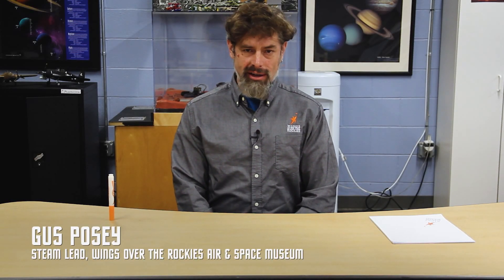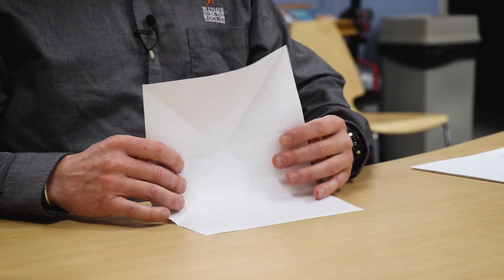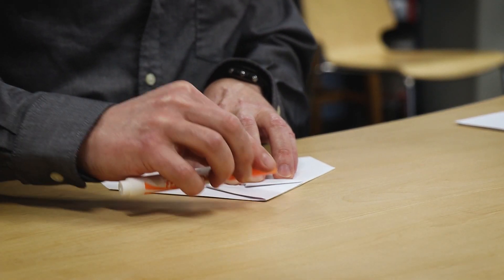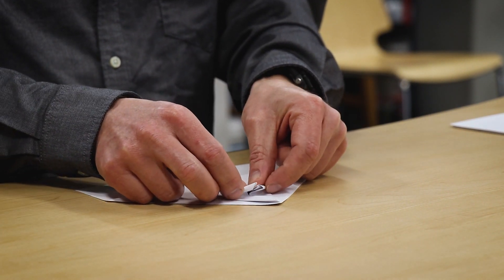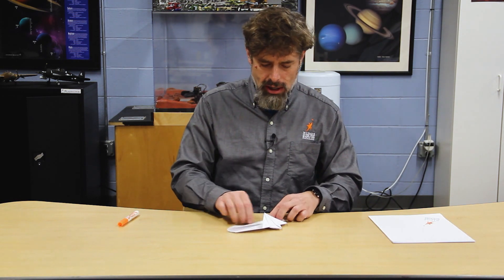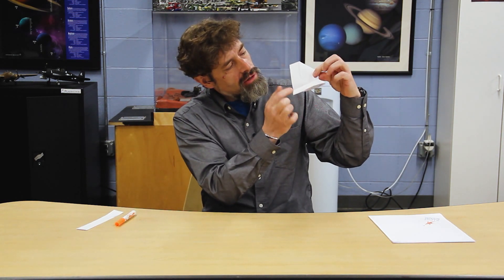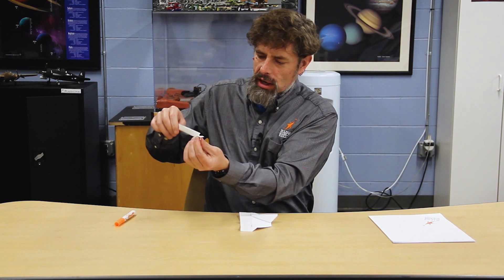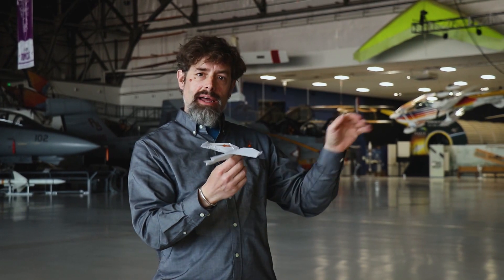How to fold a Sparrow Paper Airplane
Follow along as Gus Posey, STEAM Lead at Wings Over the Rockies Air & Space Museum, teaches you how to fold the Sparrow paper airplane.